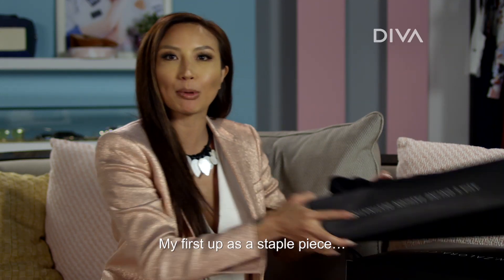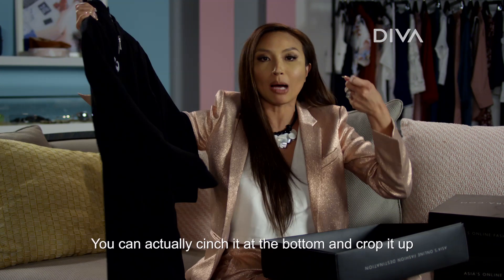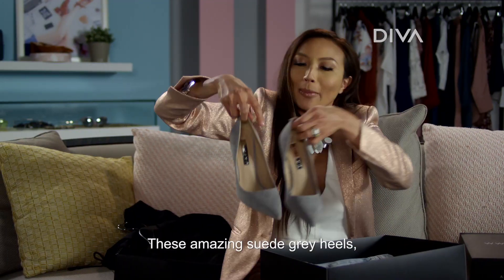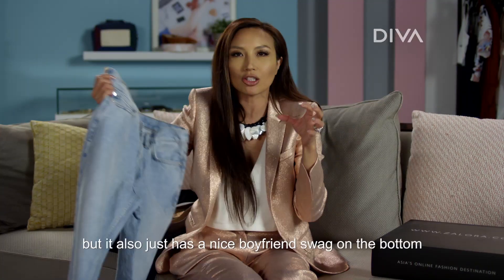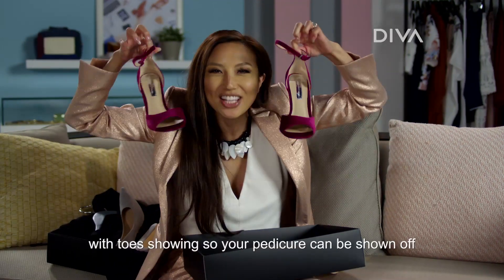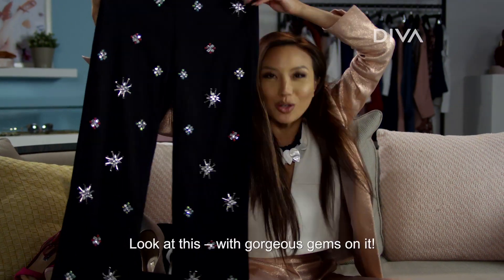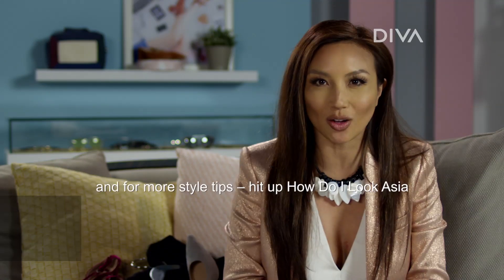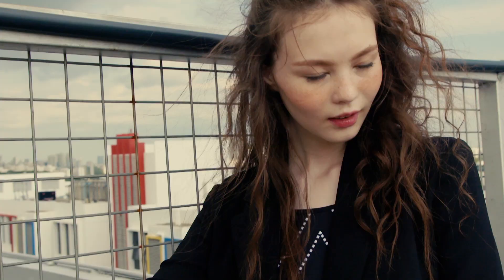MaiChoice - BomberJacket | How Do I Look Asia Season 3 | DIVA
Here's another MAICHOICE clip from Jeannie Mai! Jeannie reveals her next must-have item and how she would style it to suit two different tastes. Minimalist or Maximalist look—take your pick. P.S. Matching Mani-Pedis are a plus!

How Do I Look Asia 3 airs every Monday on DIVAtvAsia!

Details on where and how to watch:

Philippines:
8PM on SkyCable [Channel 37], Destiny [Channel 40], Cignal TV [Channel 125], Cable Link [Channel 32]

Malaysia:
8PM on Astro [Channel 702], [HD Channel 723]

Singapore:
8PM on StarHub [Channel 513], Singtel TV [Channel 303]

Hong Kong:
8PM on nowTV [Channel 508]

Taiwan:
8PM on Kbro [Channel 305], MOD [Channel 71], TFN [Channel 305], TWT [Channel 407], NTC [Channel 39], TBC [Channel 218]

Indonesia:
7PM on Transvision [Channel 312], ORANGE TV [Channel 205],
Indovision [Channel 162], MAX3 [Channel 284], First Media [Channel 299], Big TV [Channel 148], OkeVision [Channel 29]

Thailand:
7PM on True Vision [Channel 234]

Vietnam:
7PM on SCTV [Channel 237], HTVC [Channel 32], VTVcab [Channel 82], Hanoicab [Channel 23], MyTV [Channel 106 Silver SD & Gold SD], FPT [Channel 21], NextTV [Channel 82], mobiTV [Channel 28]

About How Do I Look? Asia
How Do I Look? Asia is back with its second season! DIVA’s take on the hit American program will bring in fashion-challenged women from across the region and give each of them a jaw-dropping. glamorous makeover! Led by host and executive producer, Jeannie Mai, How Do I Look Asia will transform both the participants’ styles and lives for the better and into a better version of themselves.

About DIVALovesFashion
 From the clothes to wear to the makeup to use and the hairstyle to choose – DIVA loves everything about fashion. And who else to bring you the best fashion trends, style tips and glamorous looks than the fabulous Jeannie Mai? Catch her as she gives women inspirational makeovers on the hit local production How Do I Look? Asia and the original U.S. version  How Do I Look?

About DIVA TV Asia:
DIVA is a feel good channel for women all over the world and the family. It's upbeat, lively and optimistic, but at the same time full of emotion, poignancy and warmth.  Packed with great drama, uplifting movies and dynamic reality shows, with DIVA, entertainment is a celebration.